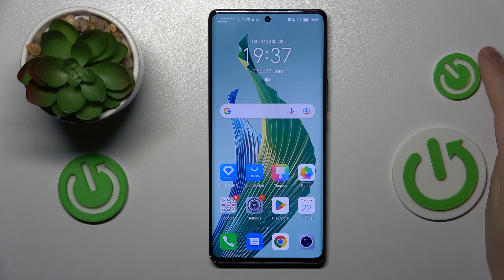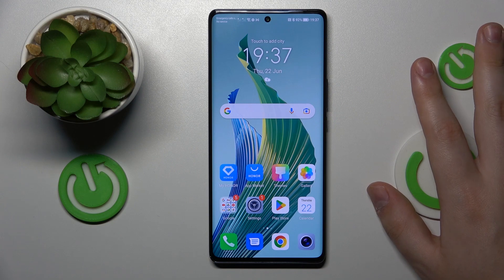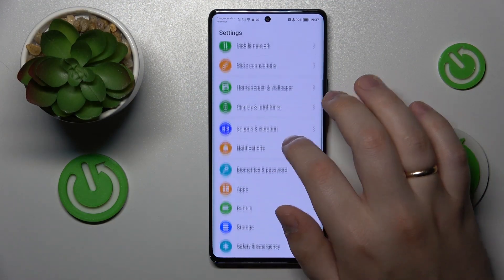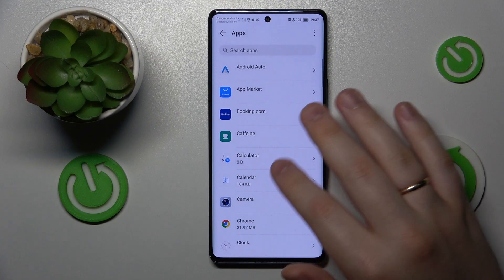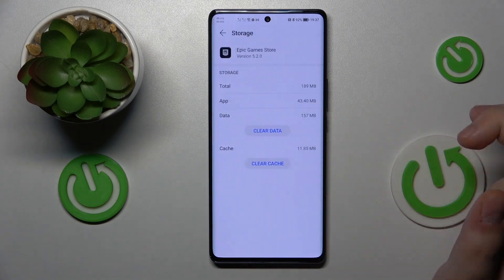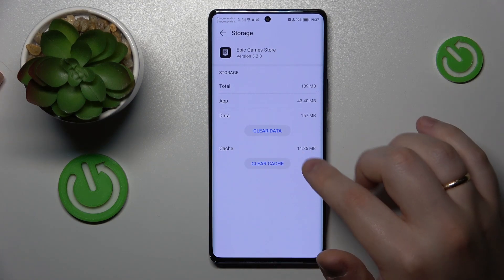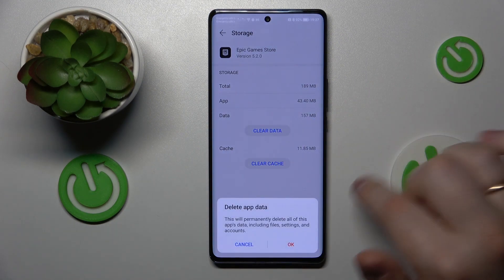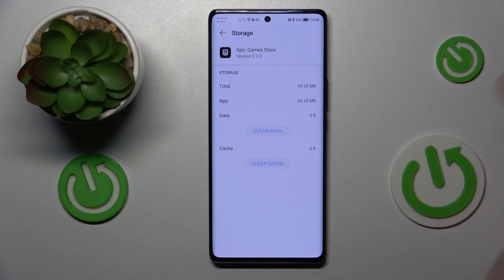How to Clear App Cache and Data on HONOR Magic5 Lite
Welcome. If you're experiencing issues with apps on your HONOR Magic5 Lite or you want to easily free up some storage space, clearing the app cache and data can help. By wipping the cache and data, you can resolve app-related problems and remove unnecessary files stored by the apps.

How to clear app cache and data on HONOR Magic5 Lite? How to clear app data on HONOR Magic5 Lite? How to wipe app cache and dataon HONOR Magic5 Lite?